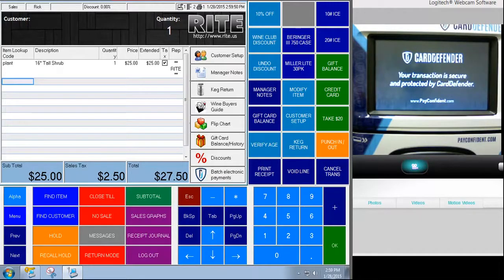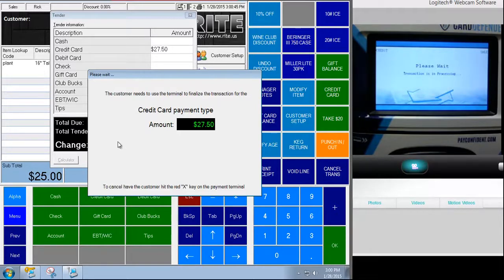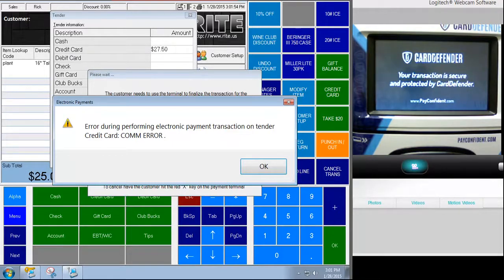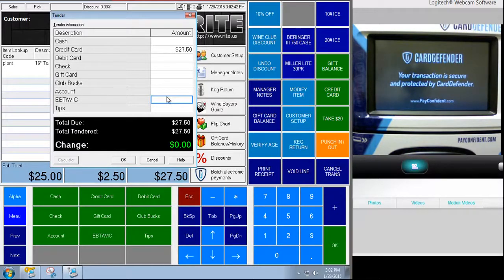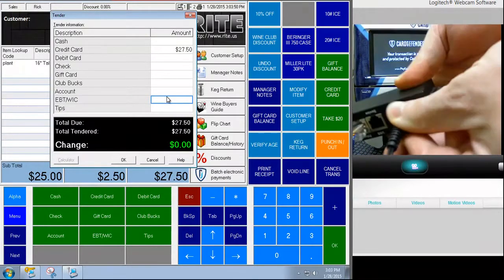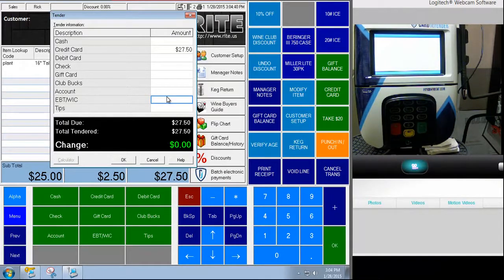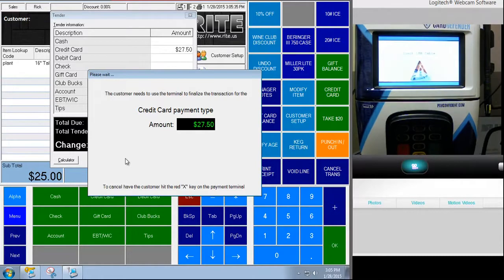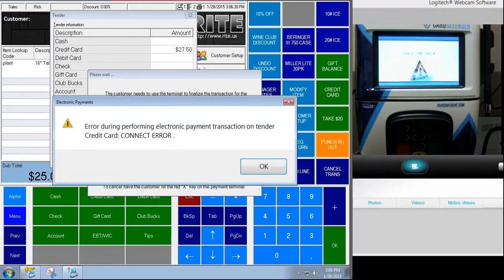Card Defender Troubleshooting - Internet Connection issues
A short video on how to recognize and troubleshoot some simple issues that might come up while processing payments through Card Defender.  As always RITE's technical team will be here to support you as well!

Special Note: Sales of Card Defender for Microsoft RMS have ended unless you are a beer, wine, or liquor store who is planning on moving to the Cloud Retailer point of sale software in the near future. Special Note: Sales of Card Defender for Microsoft RMS have ended unless you are a beer, wine, or liquor store who is planning on moving to the Cloud Retailer point of sale software in the near future.